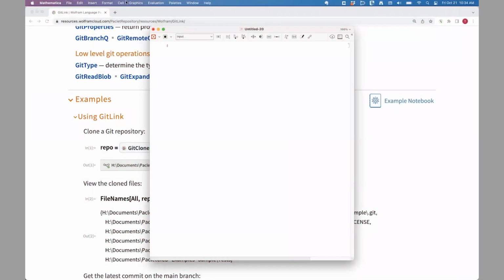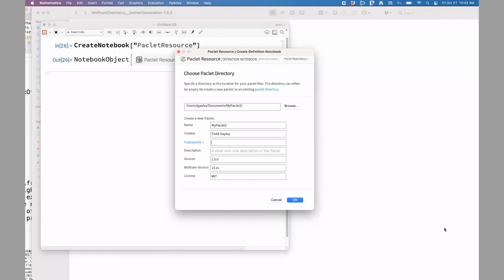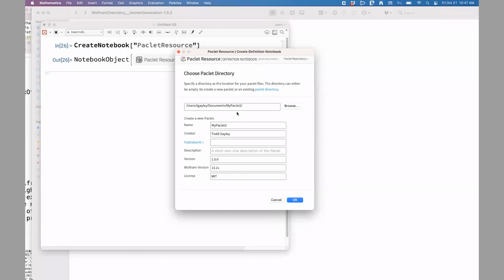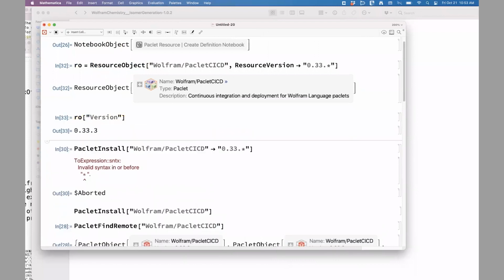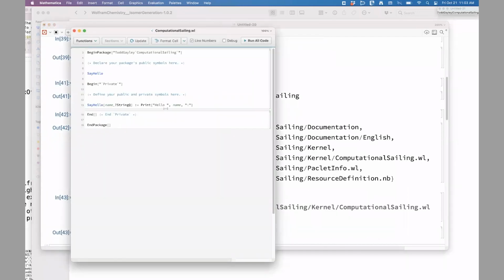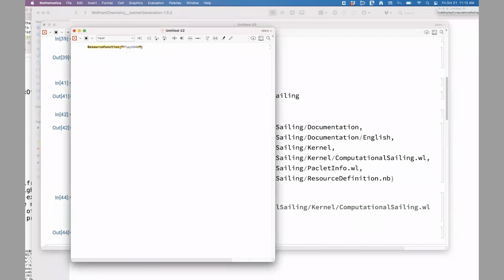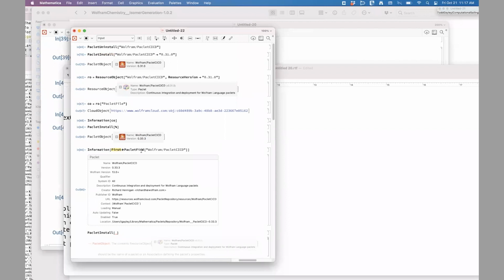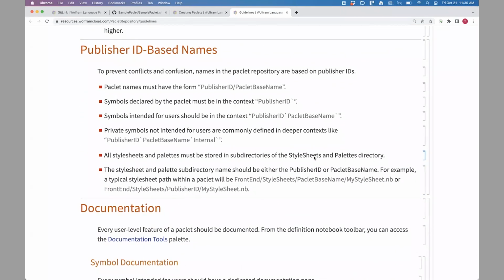Workshop: Hands-on Paclet Development